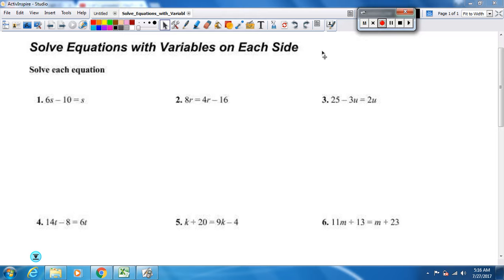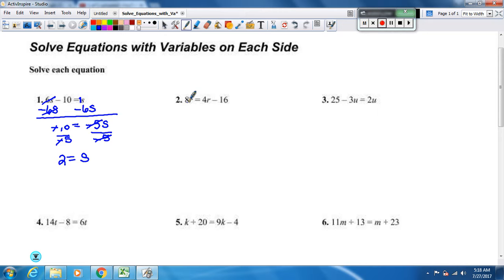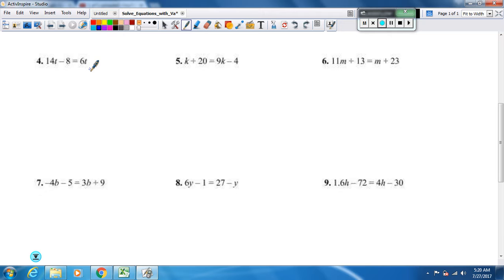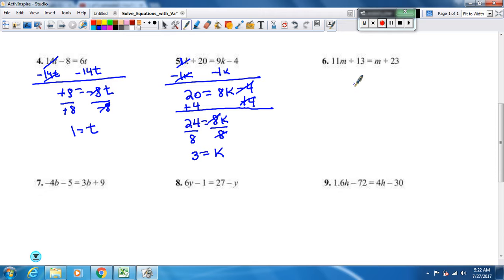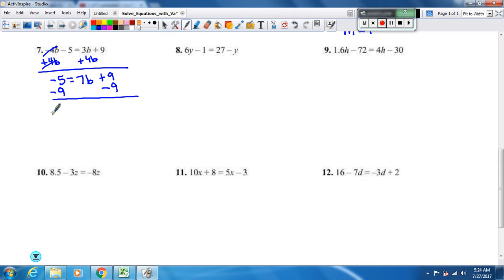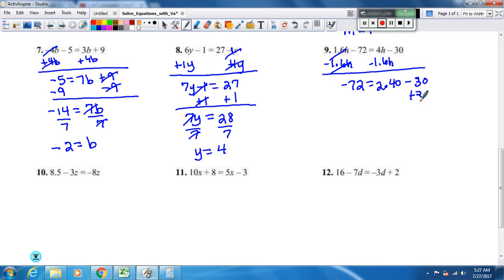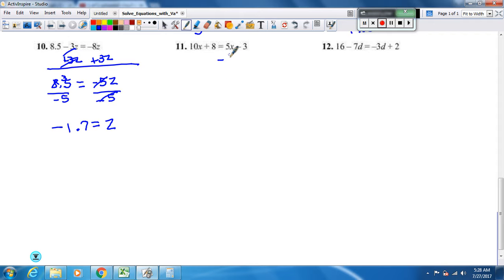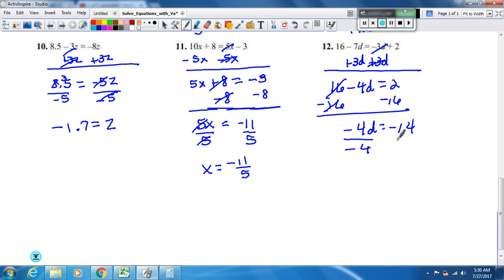Solve Equations with Variables on Each Side